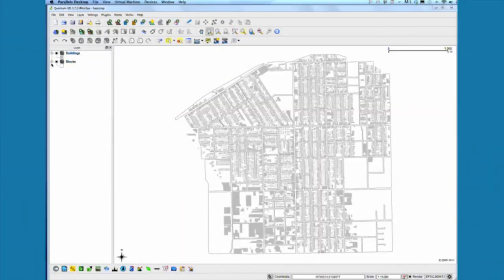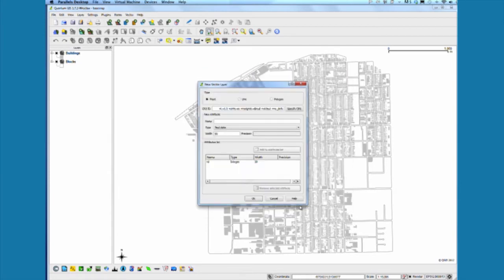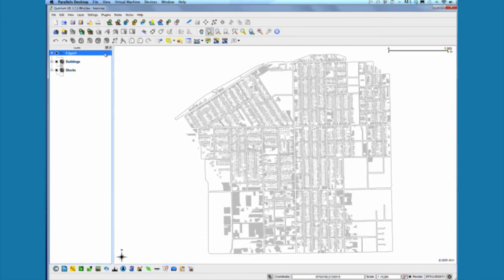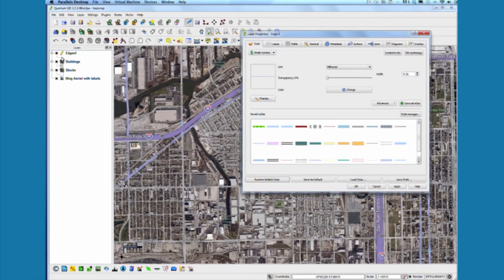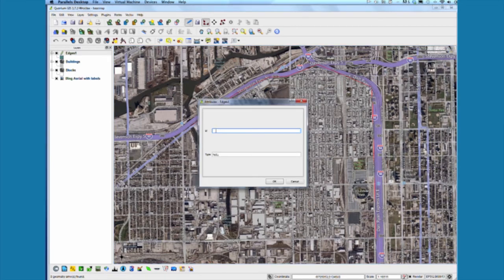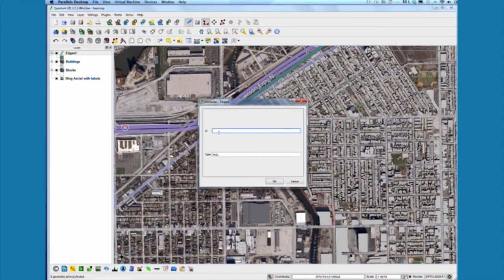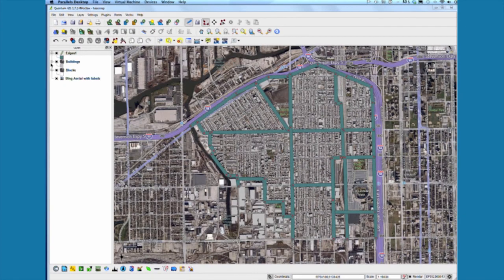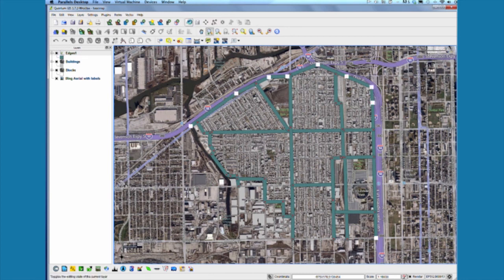Urban Design for Planners 5: Neighborhood Edges - QGIS: Identifying Edges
Edges in urban neighborhoods can be defined as large urban elements that are either impermeable (acting as barricades and separators) or permeable (acting as seams). Typical examples are transportation corridors like highways and rail lines, large pieces of land like shopping malls and parking lots, or large industrial sites and vacant land. Where edges act as seams, they draw the places on either side together. But edges can create problems when they exclude and separate. This course shows how to identify the edges in a neighborhood and propose design interventions to mitigate their harmful effects.

This chapter shows how to identify obvious land uses that are functioning as urban edges: highways and transportation corridors as well as industrial sites and brownfields.